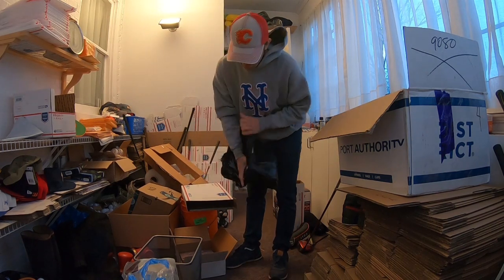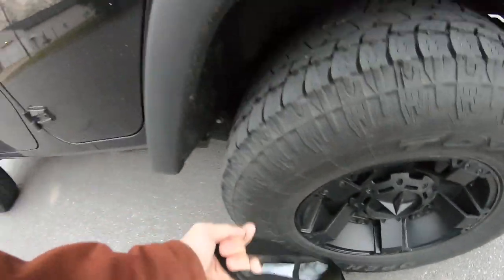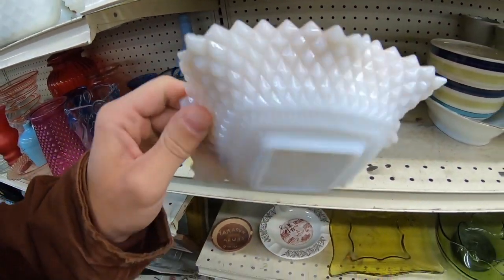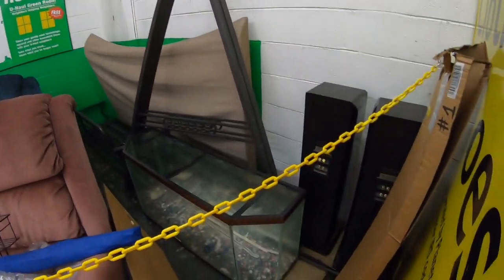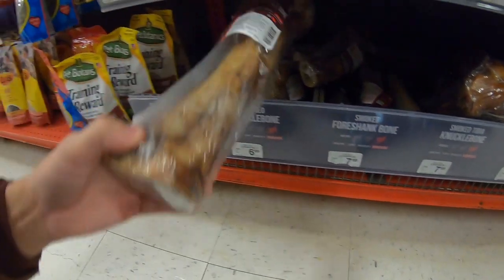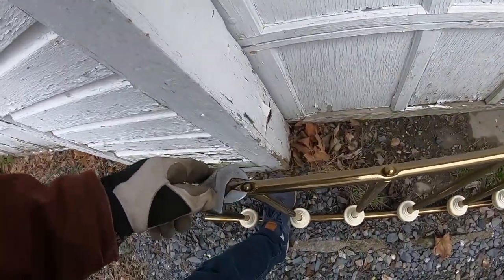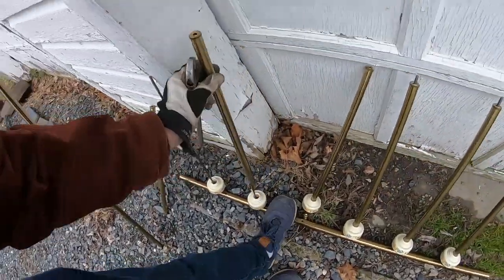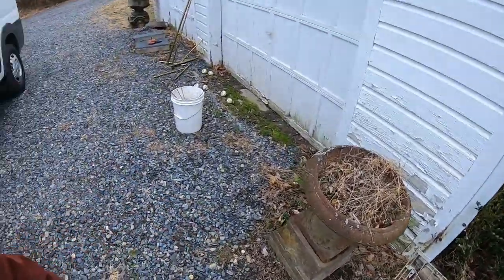The Season is Winding Down | Daily Vlog December 2019